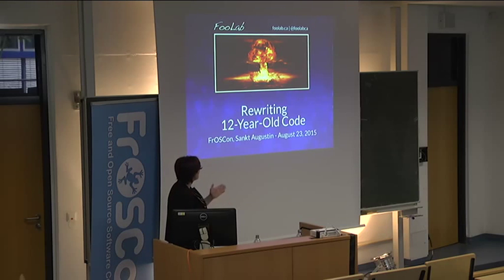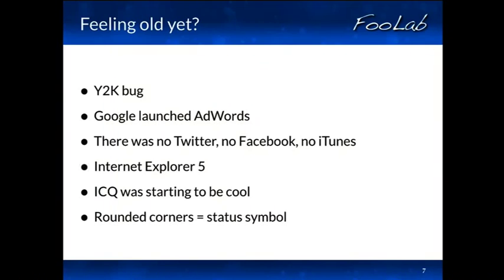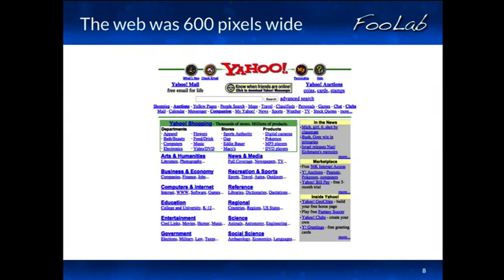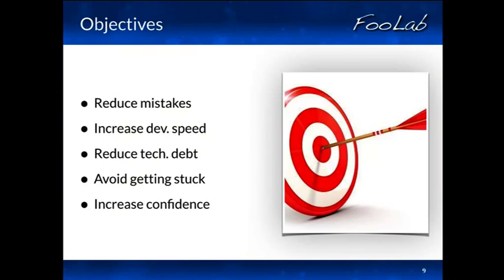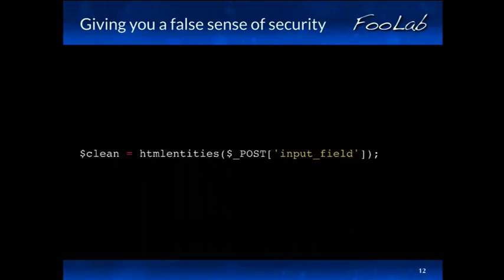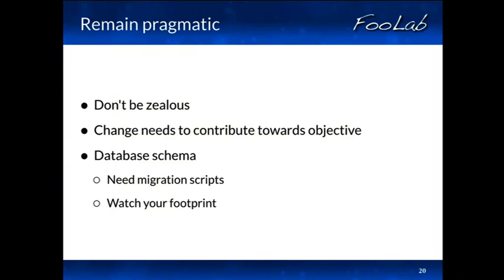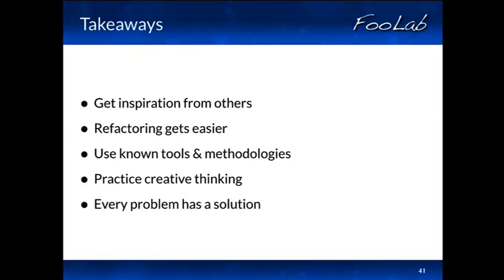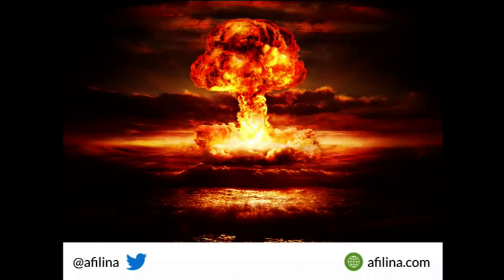Anna Filina: Rewriting 12-Year-Old Code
Did you ever have to maintain a 12-year-old application? Dead code and tables everywhere, static methods, database queries in between HTML tags and some pages still in PHP3. This presentation will lead you through a progressive rewrite from very old legacy to the latest shiny version of PHP. Learn how to automate legacy testing, how to seamlessly jump between the old and new parts, and how to overcome other challenges that arise from dealing with a codebase that was written in 2003.

Anna Filina